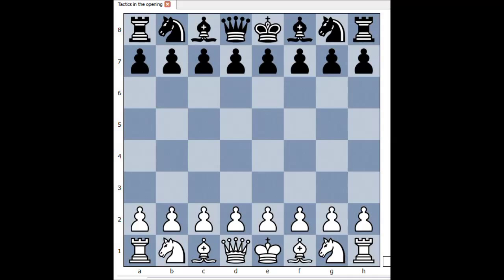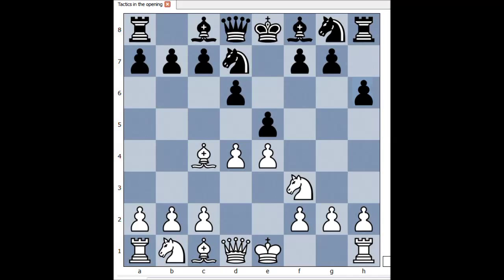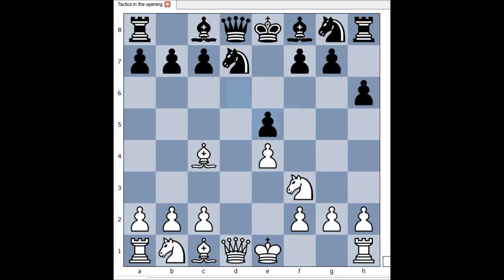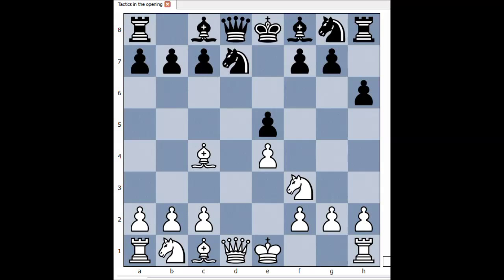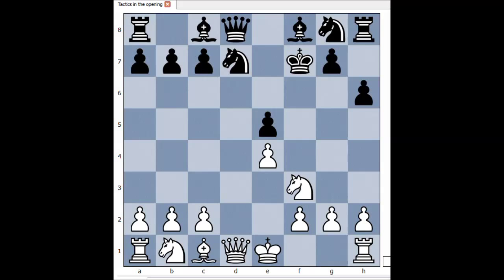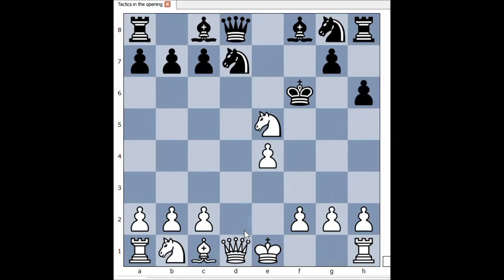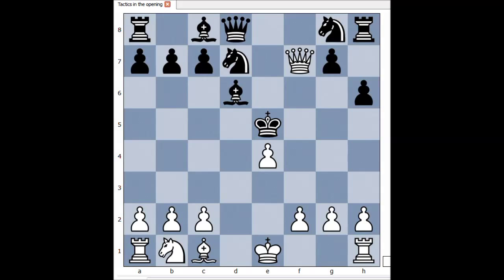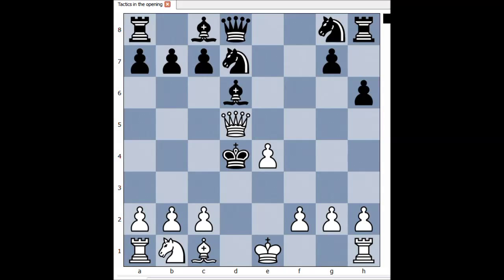King hunt: Kuhn vs Schlenker 1959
Kuhn,A - Schlenker,R [C41]
King hunt
Gemany 1959
Elephant Gambit
1.e4 e5 2.Nf3 d6 3.d4 Nd7 4.Bc4 h6 [4...Ngf6 5.dxe5 Nxe5 6.Nxe5 dxe5 7.Bxf7+ Ke7] 5.dxe5 dxe5 6.Bxf7+ [6.Nc3] 6...Kxf7 7.Nxe5+ Kf6 [7...Nxe5 8.Qxd8] 8.Qd5 [8.Nc3] 8...Bd6 [8...Qe8] 9.Qf7+ Kxe5 # Resigns: White catches the King in the middle 10.Bf4+ [10.Qf5+ Kd4 11.Qd5#] 10...Kd4 [10...Kxe4 11.Nc3+ Kd4 12.Qd5#] 11.Qd5# 1-0